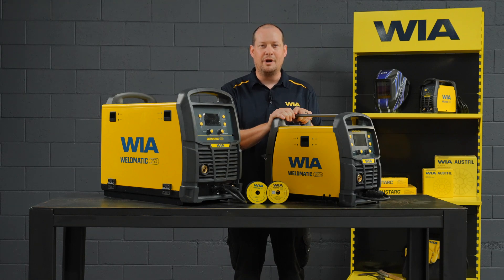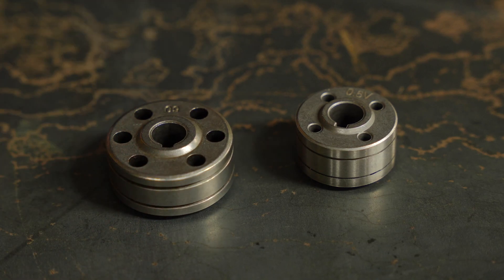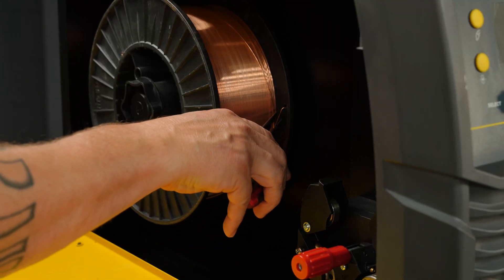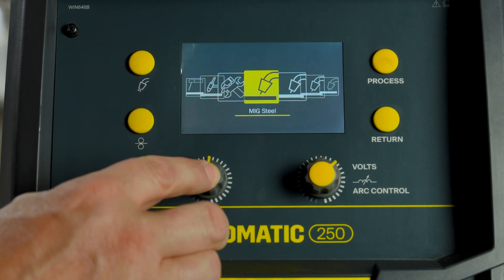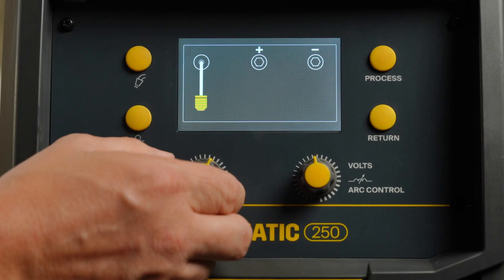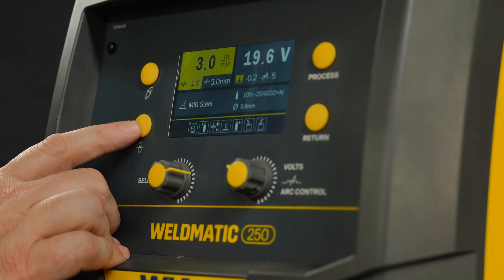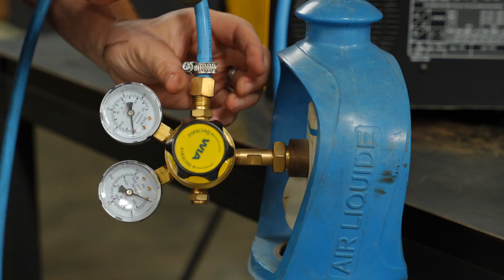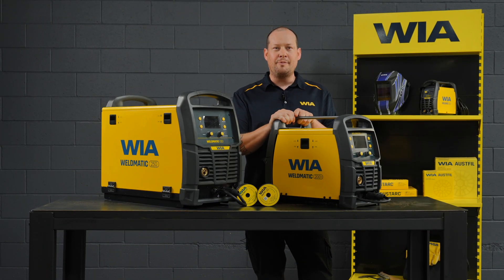How To Set Up The Weldmatic 200+ and 250 for MIG Welding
Do you need a hand setting up your Weldmatic 200+ or 250 for MIG welding? Watch this how to guide which covers:

0:00 - How to set up the Weldmatic 200+ and 250 for MIG welding
0:21 - Step 1: Wire and drive roll selection
1:05 - Step 2: Wire and drive roll installation
1:50 - Step 3: Connect the MIG Gun and power up
2.02 - Step 4: Machine set up
3:19 - Step 5: Feed the wire through the MIG gun
3:49 - Step 6: Gas connection
4:18 - Step 6: Connect the work clamp to the weld piece
4:22 - Step 7: Gear up
4:28 - Step 8: Clean and prep your metal

Transcript